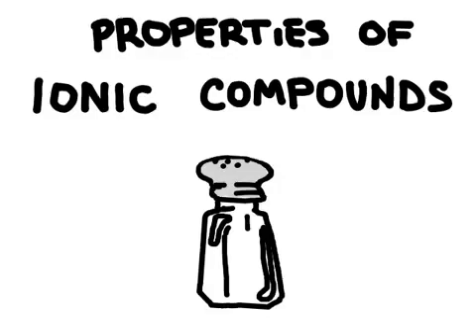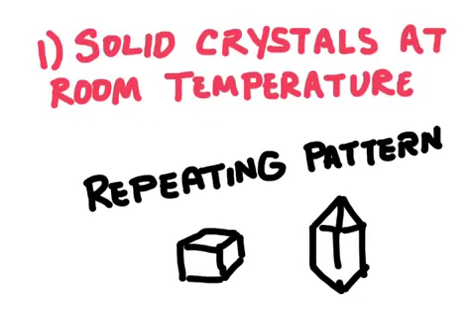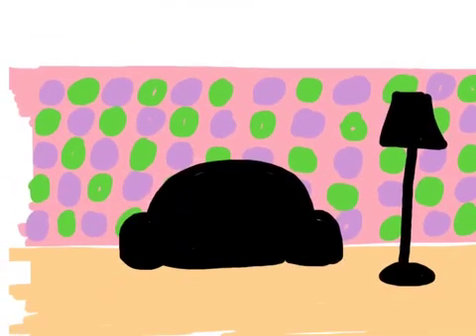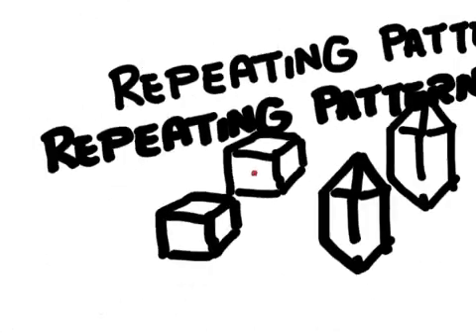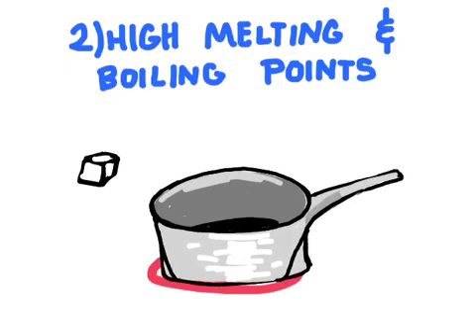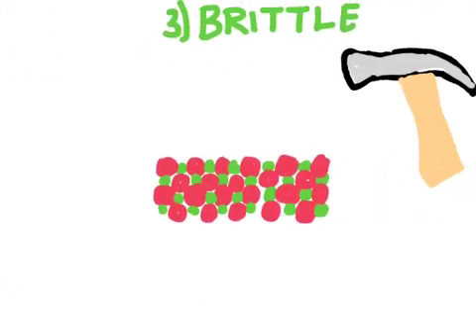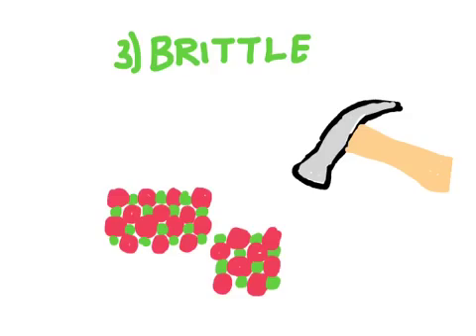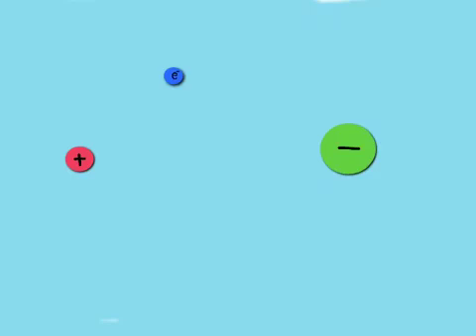Properties of Ionic Compounds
In this video we will talk about 4 properties of ionic compounds

1) Ionic compounds are solid crystals at room temperature

2) Ionic compounds have high melting and boiling points

3) Ionic compounds are hard but brittle

4) Ionic compounds conduct electricity when they are liquid or dissolved